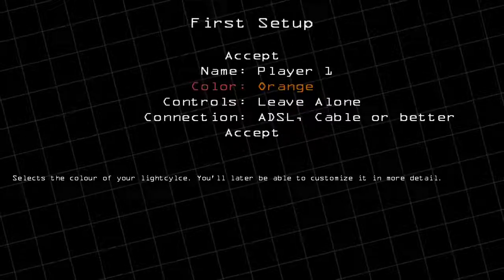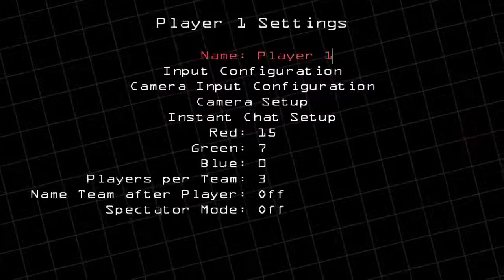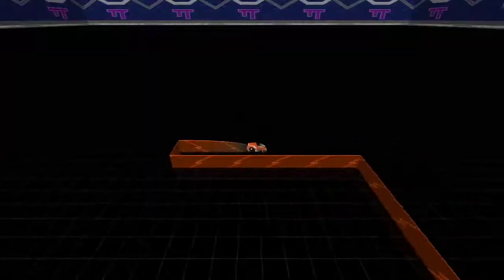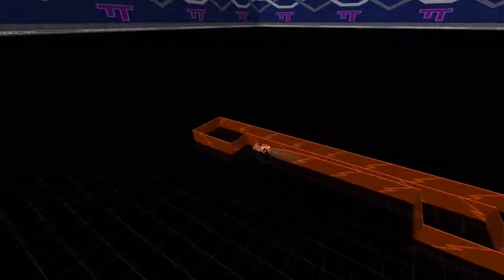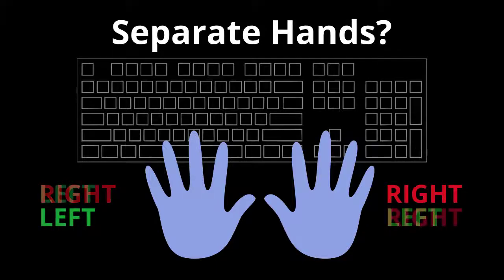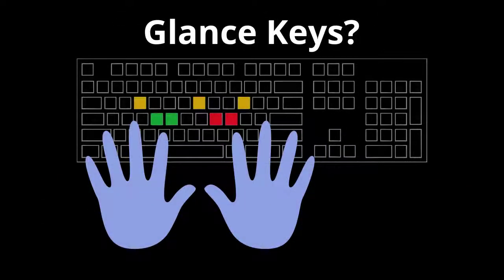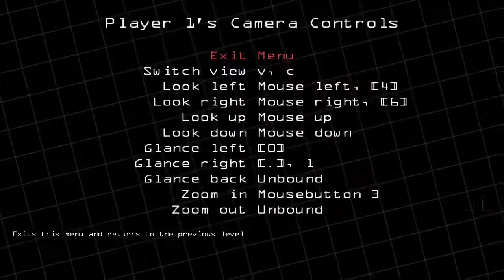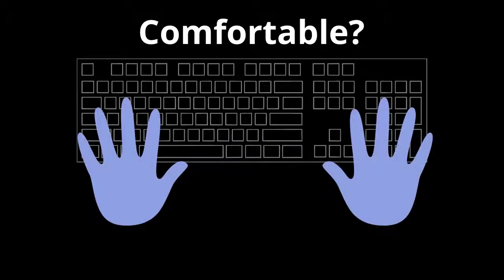Retrocycles Basics: Keybindings